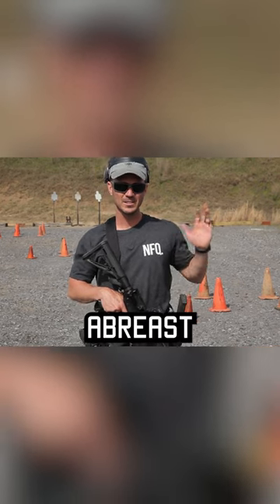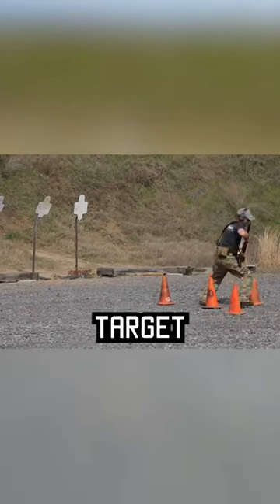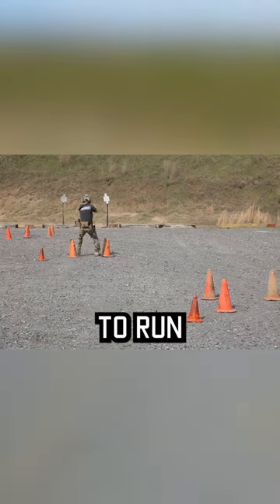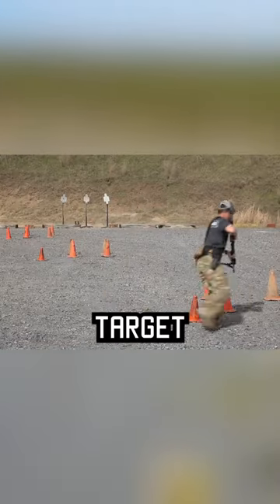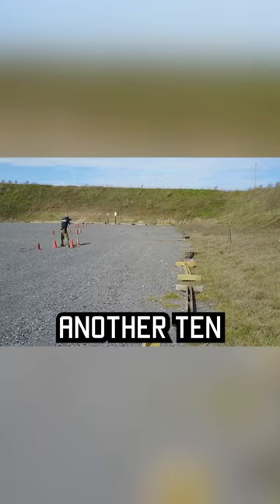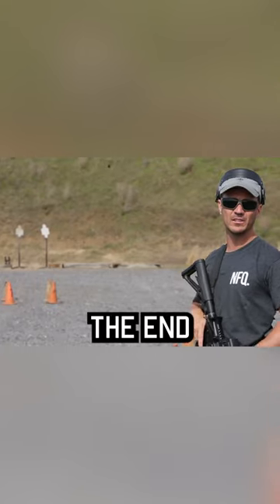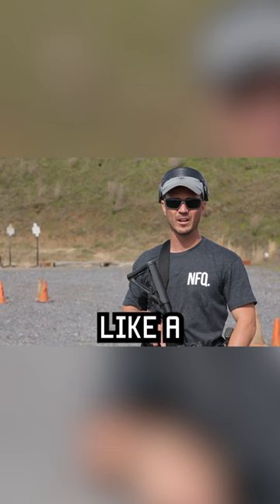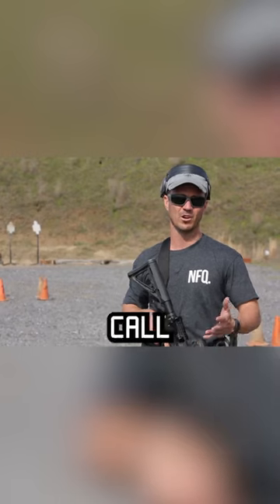BUTTONHOOK AGILITY SHOOTING DRILL